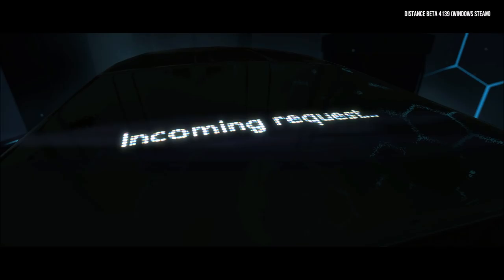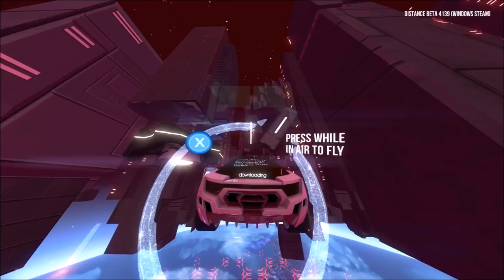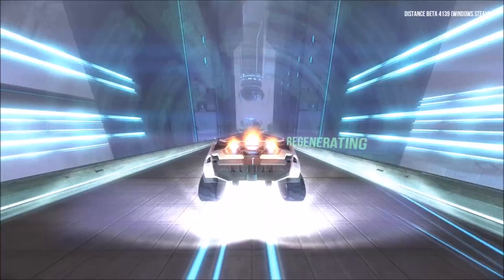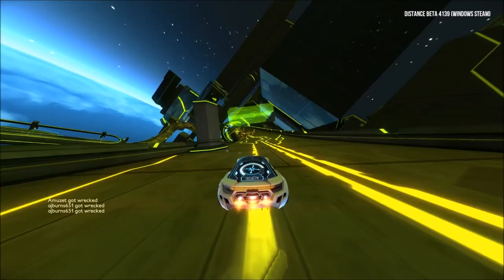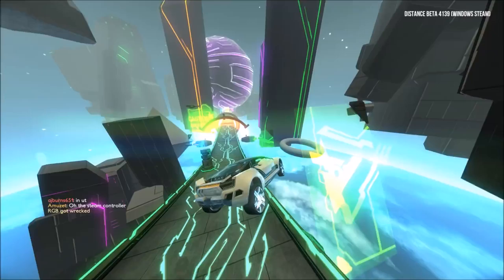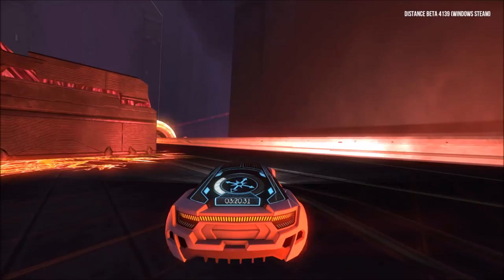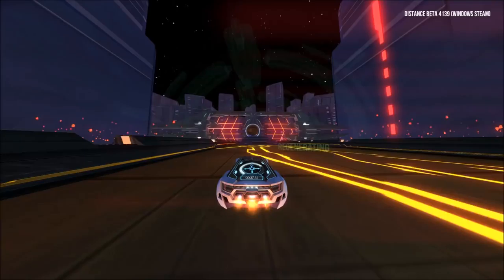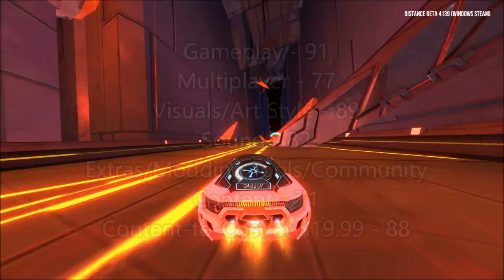Distance - Review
Here's the Lair Gaming review of Distance for PC!

Distance
Platform - PC
MSRP: $19.99